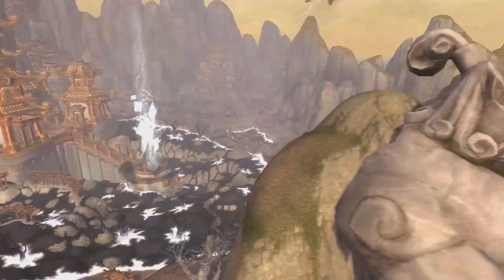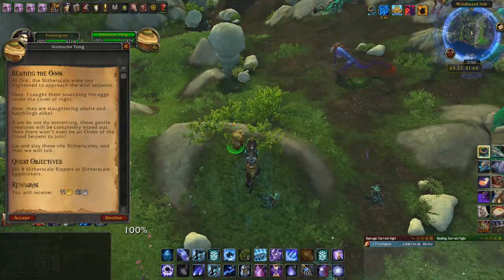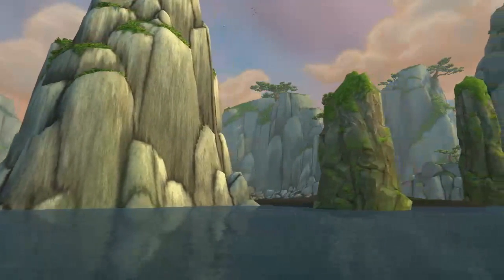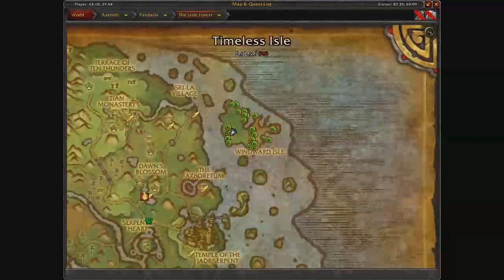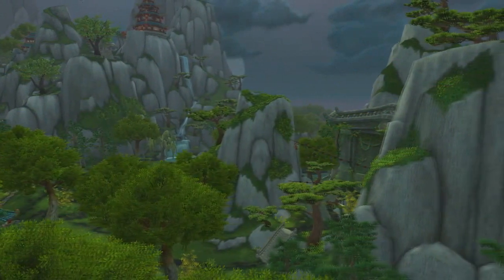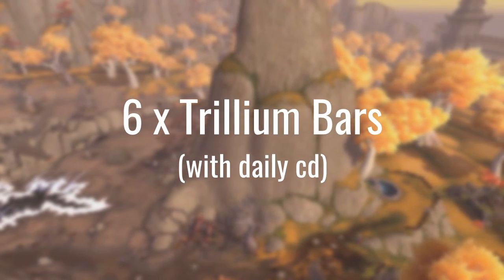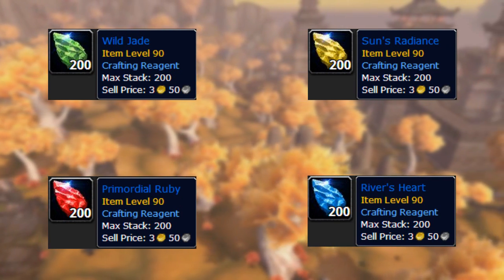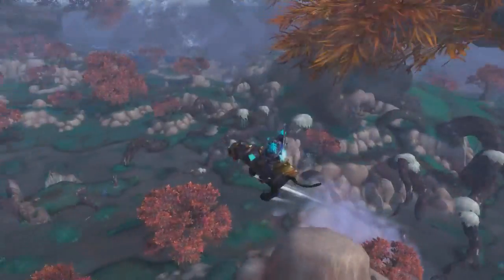How to Obtain and Craft the Jeweled Panther Mounts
I hope you enjoyed this video showing how you can learn and create the Onyx, Ruby, Sapphire, Sunstone and Jade panther mounts from Mists of Pandaria.

Some cut images in this video may have been obtained from wowhead.com